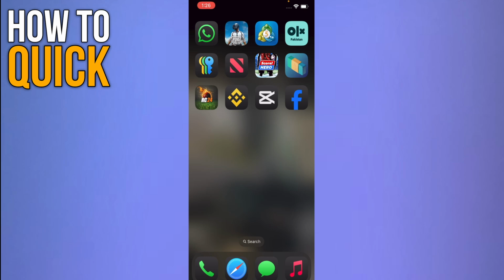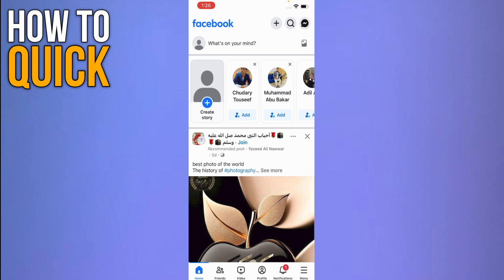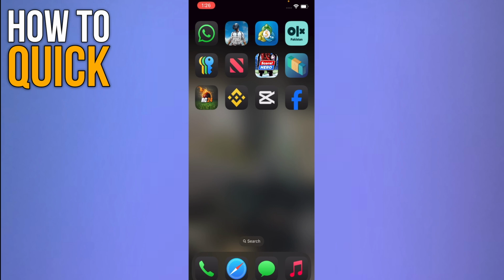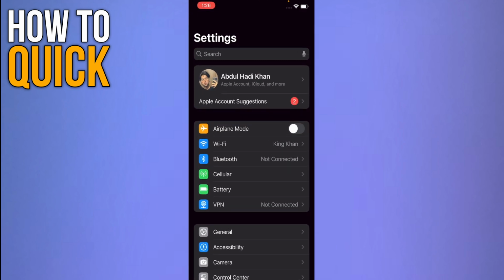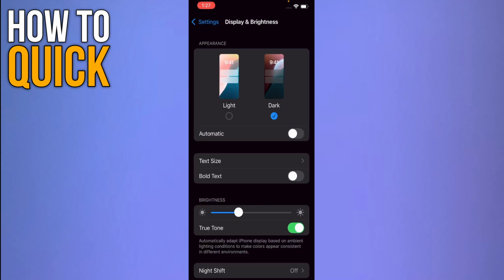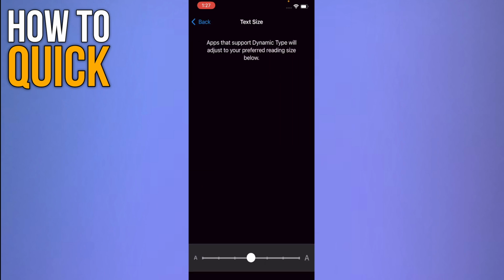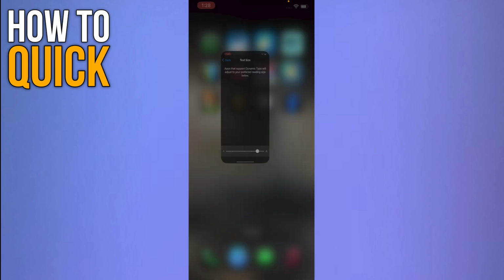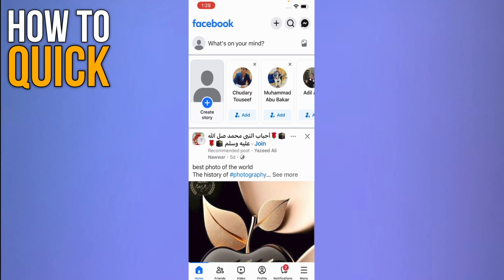How To Change Size Of Text On Facebook Post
Tutorial on how to change size of text on facebook post.